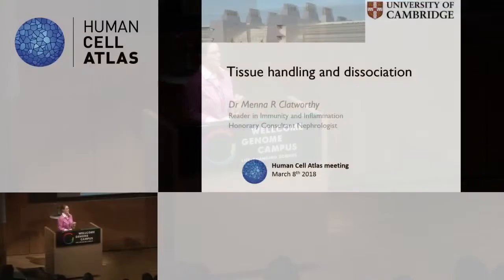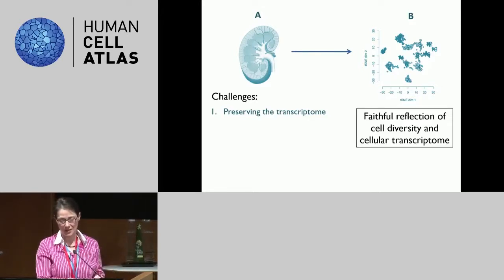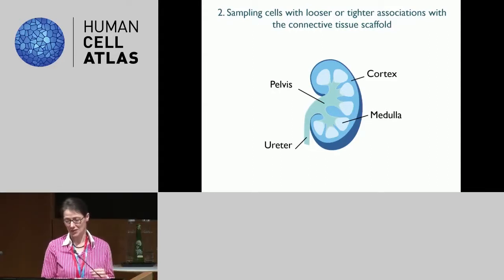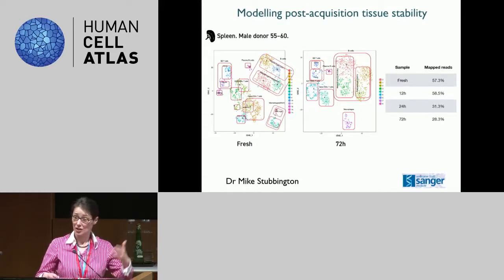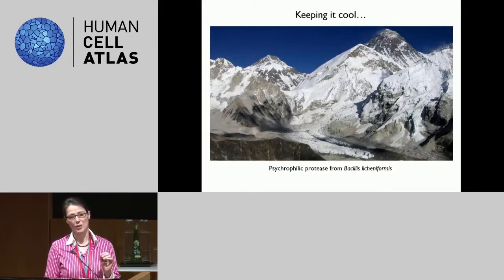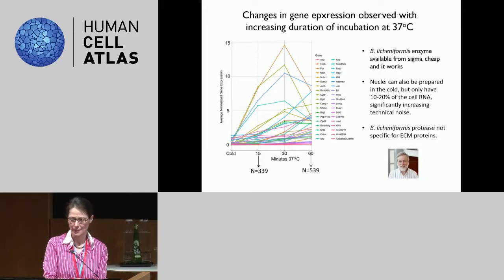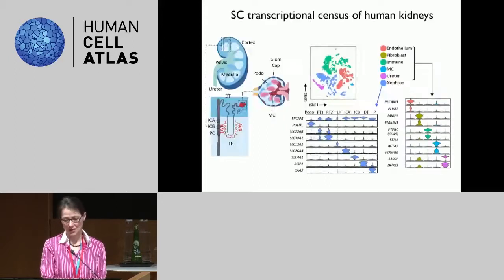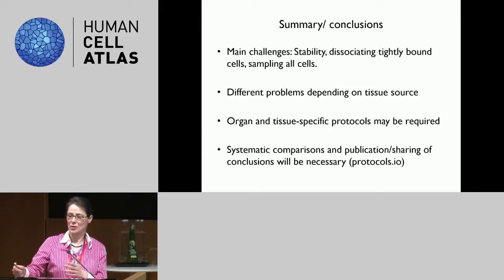Hinxton 2018 - Tissue handling and dissociation